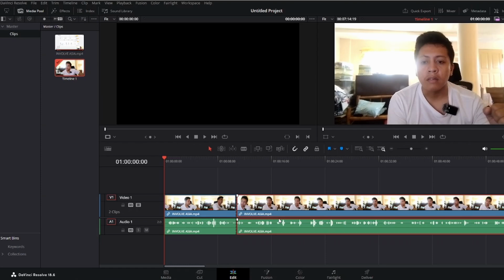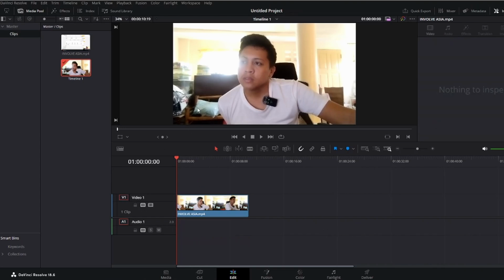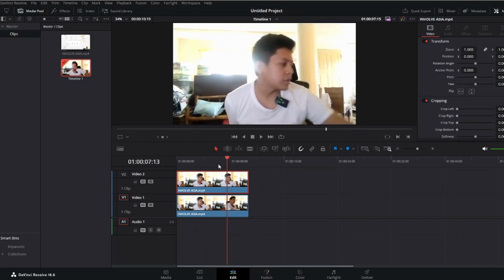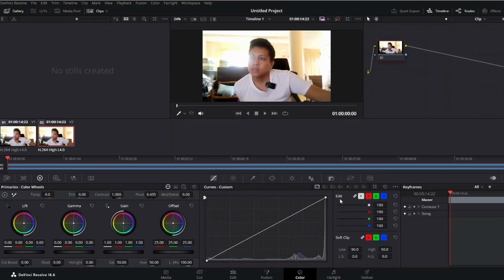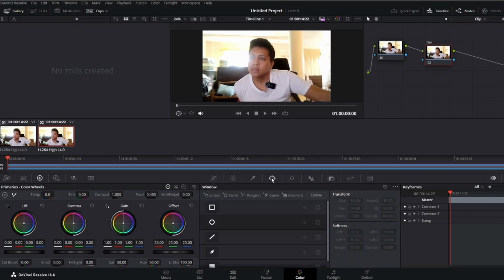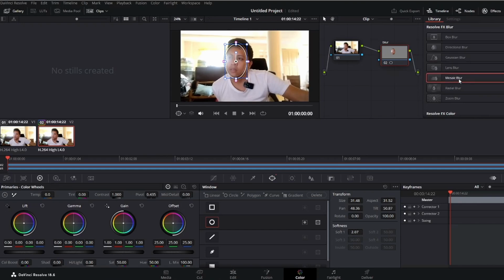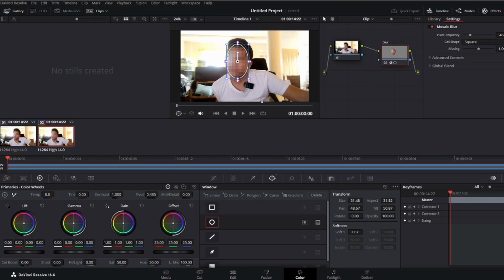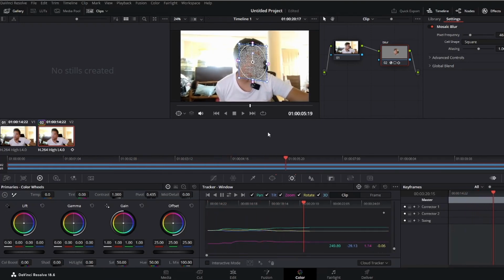HOW TO USE BLUR EFFECT IN DAVINCI RESOLVE IN JUST 5 MINS!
Want to add a professional-looking blur effect to your videos? In this quick 5-minute tutorial, I’ll show you exactly how to create and customize blur effects using DaVinci Resolve — perfect for beginners and anyone looking to speed up their editing workflow!

🛠️ What you’ll learn:

How to add blur to your clips

Adjusting blur strength and style

Using masks for selective blur

Tips to make your videos look cinematic